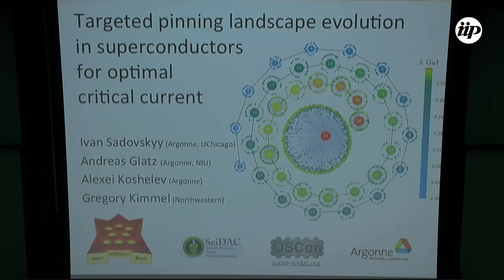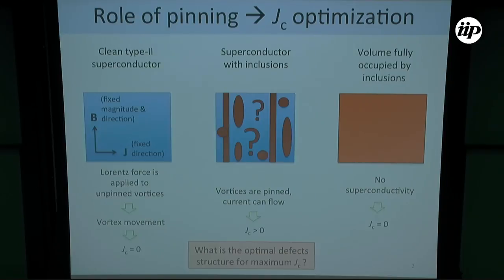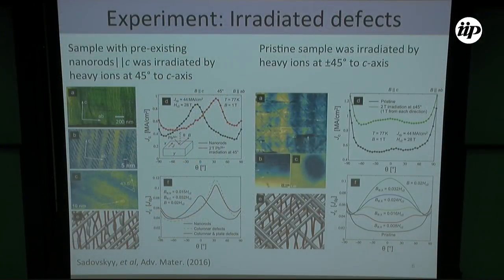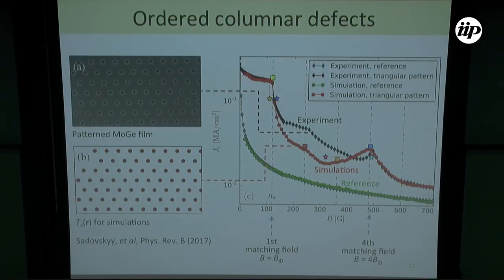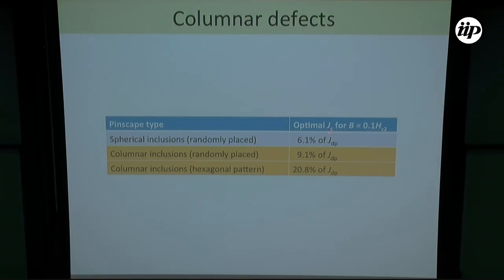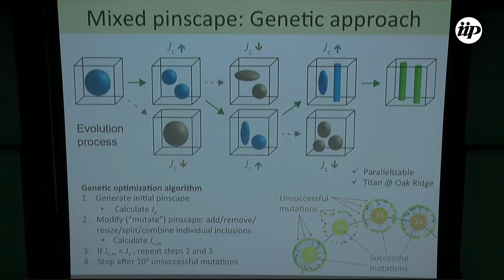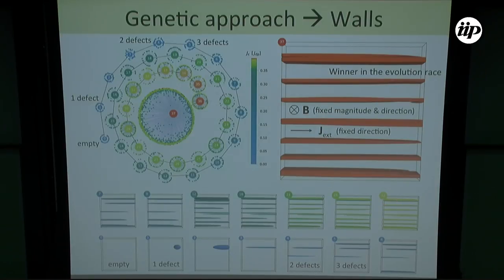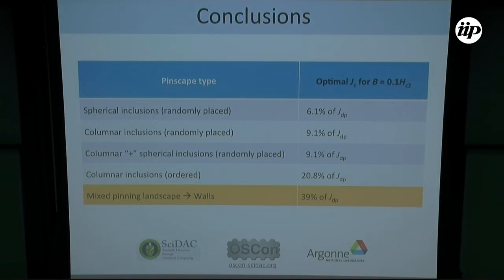Targeted pinning landscape evolution in superconductors for optimal - Ivan Sadovskyy